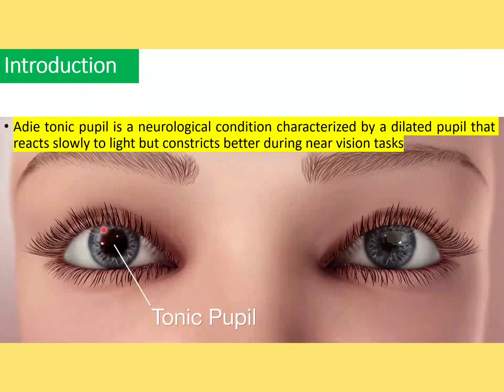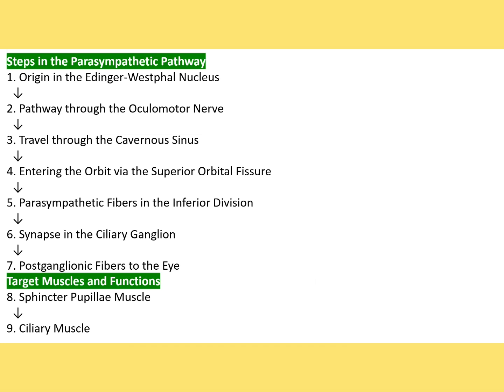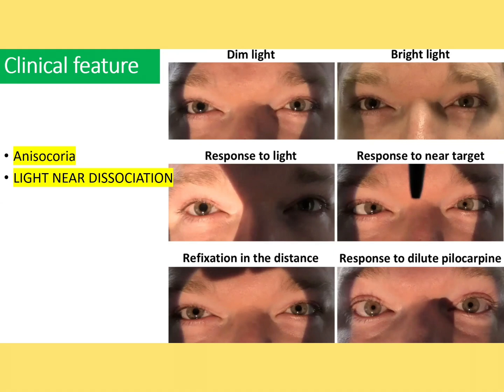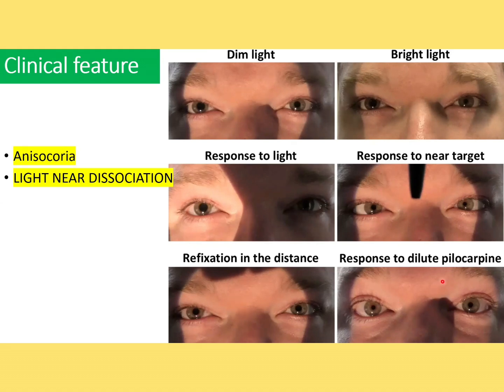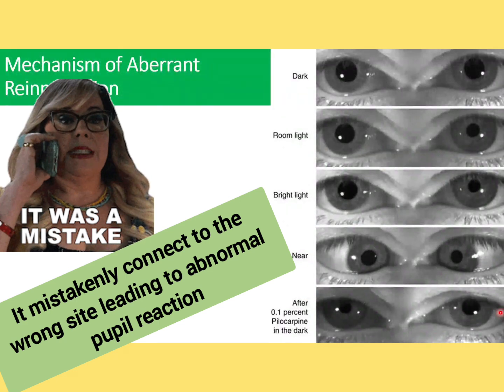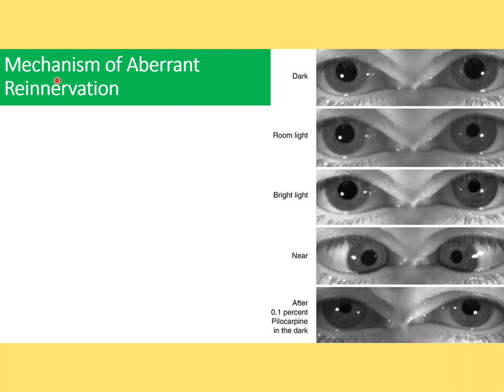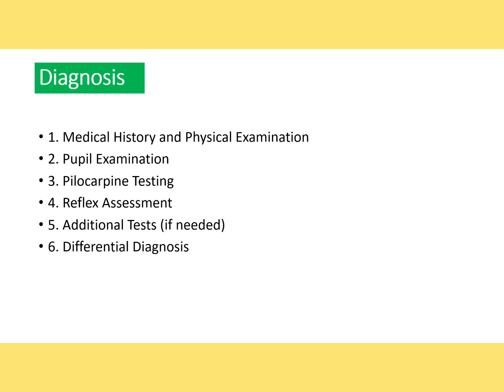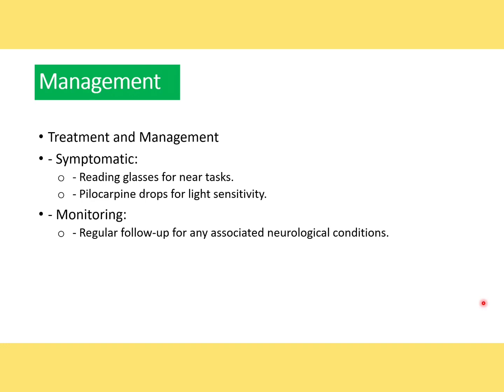Pupil abnormality series lecture 3 :- Adie's tonic pupil explained